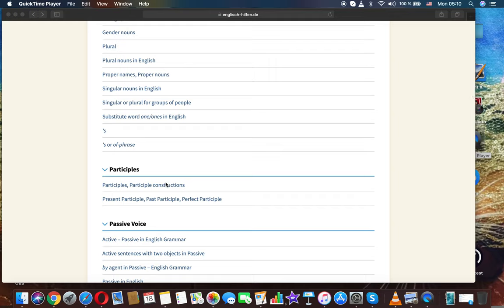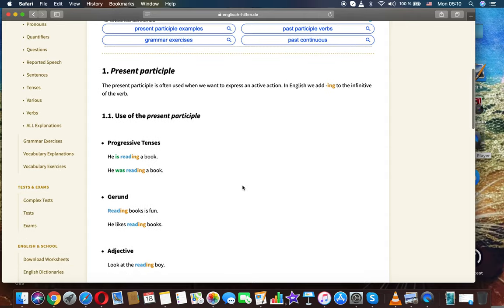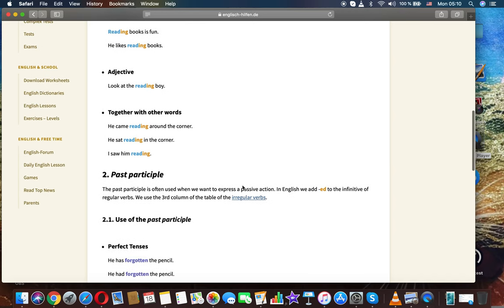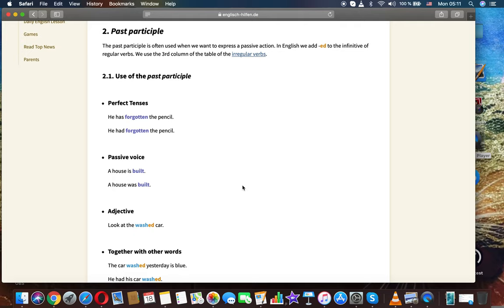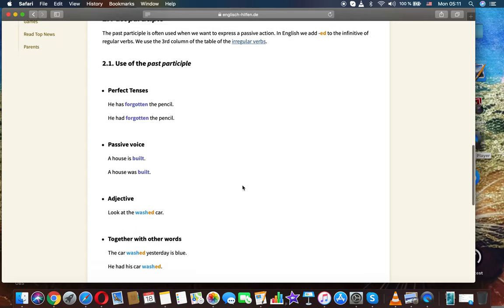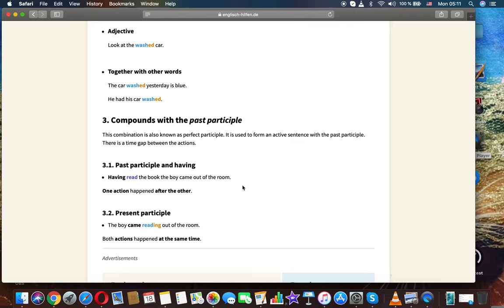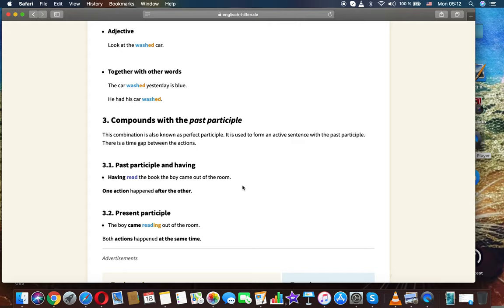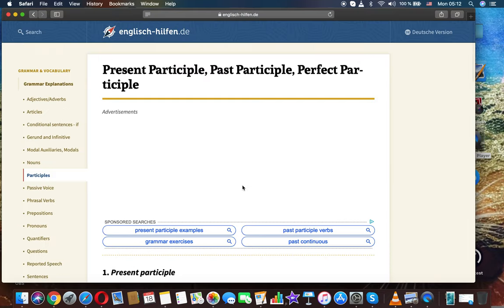Present Participle, Past Participle, Perfect Participle English free education